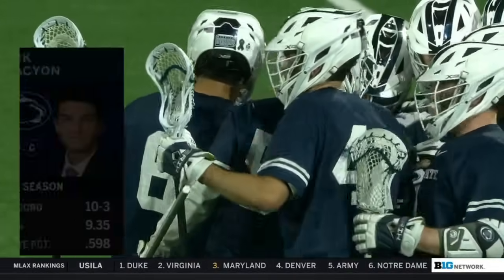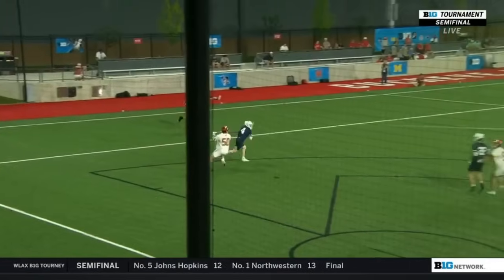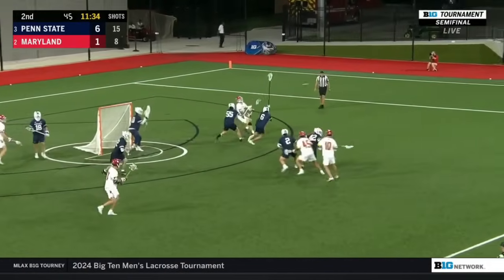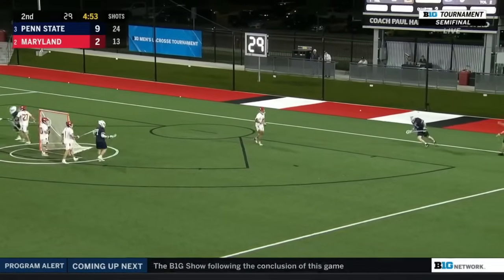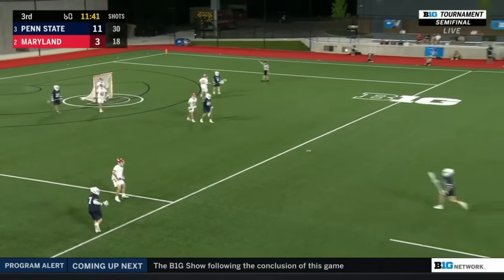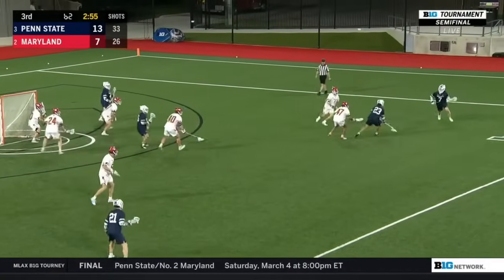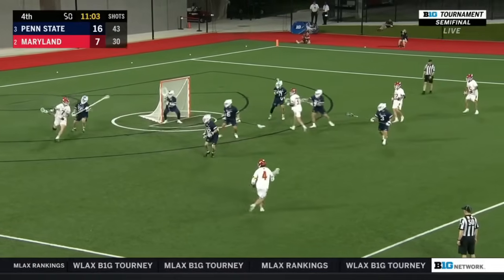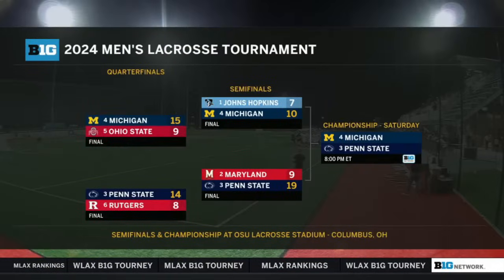#2 Maryland vs #3 Penn State Lacrosse Highlights - Semifinal | 2024 College Lacrosse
Fair Use Copyright Disclaimer : For Usa. under Section 107 of the copyright act 1976, allowance is made for fair use for purposes such as criticism, comment, news reporting, scholarship, and research.